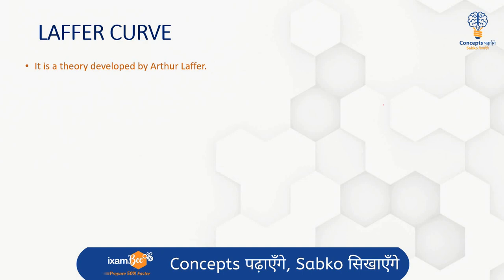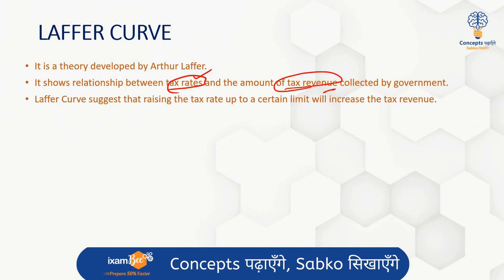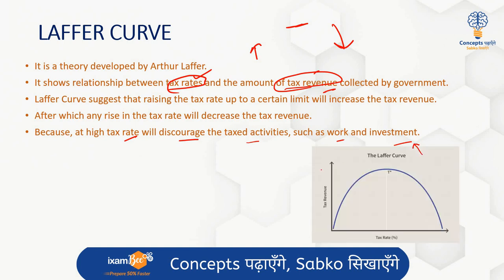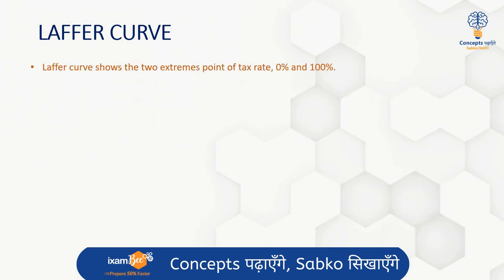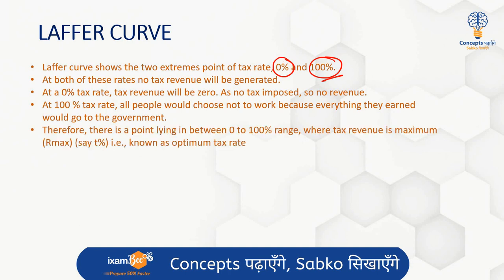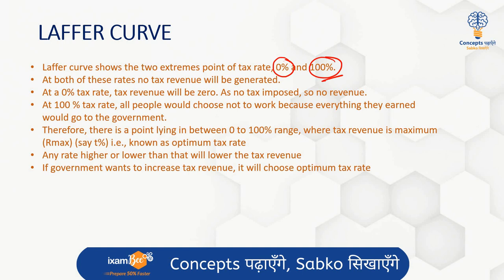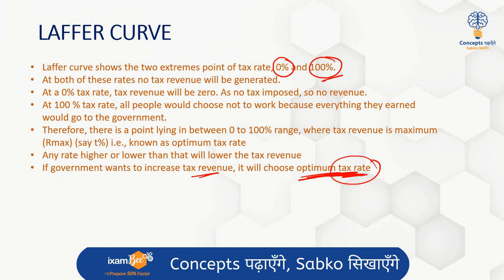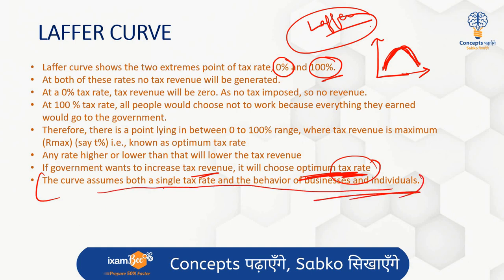Concepts पढ़ाएँगे, Sabko सिखाएँगे | Concept 18 | Laffer Curve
👉To Download PDF
👉To Attempt Quiz on concepts
👉To view previous videos

Welcome to Concept 18 of  'Concept पढ़ाएँगे, Sabko सिखाएँगे' initiative. Here, Aditi Mam has explained the Laffer Curve in a very easy way to understand.